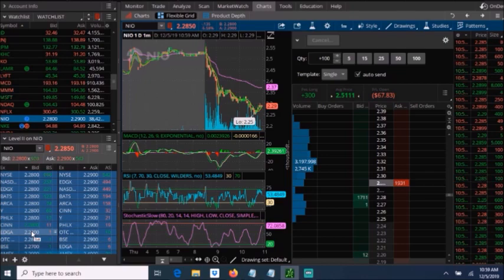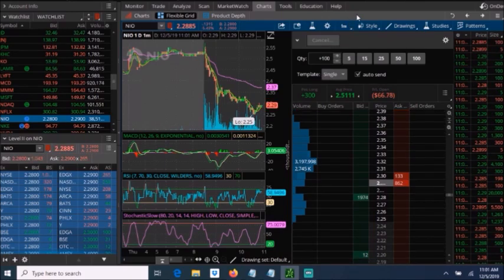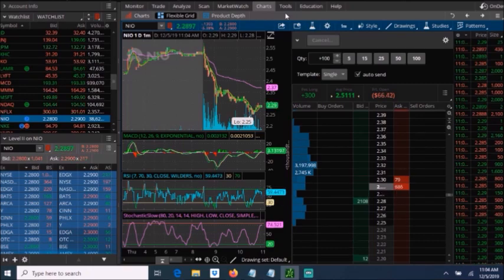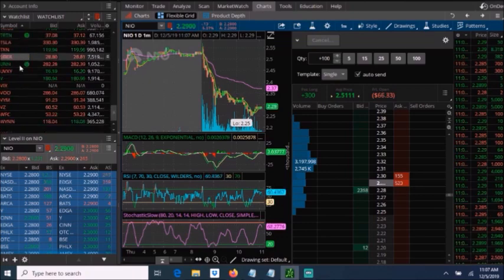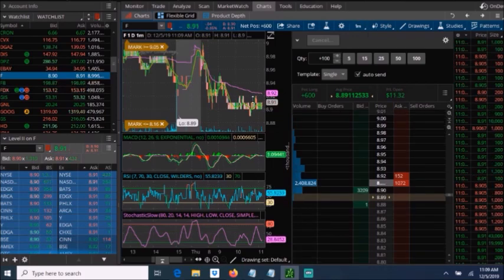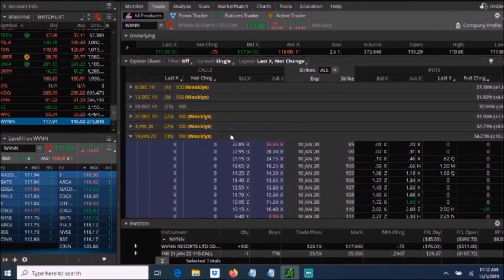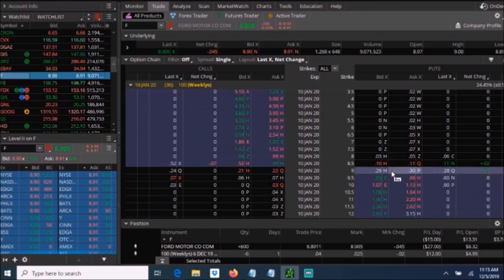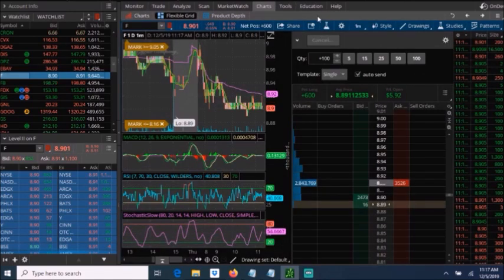Growing a small account using Covered Calls and Selling PUTS , Safer Strategy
Hey Guys , if you are trying to grow your small account and manage risk. Then i would like to share this video on how I use small trades to generate weekly and monthly income by collecting premium from stocks you already own or looking to buy.  This is just an example on the ones I do it on but there is many out there that you may like and can apply the same strategies on .